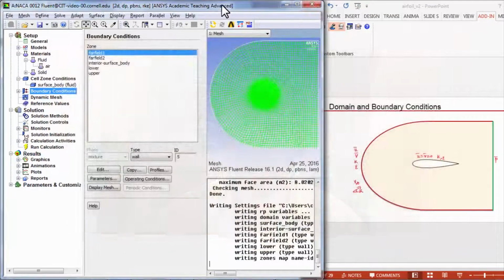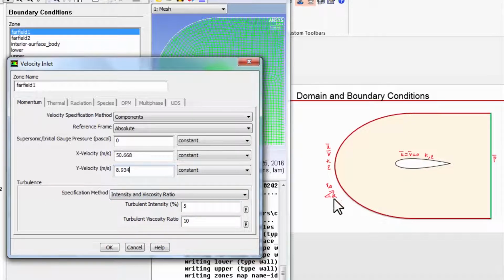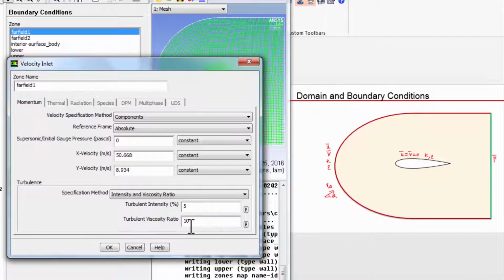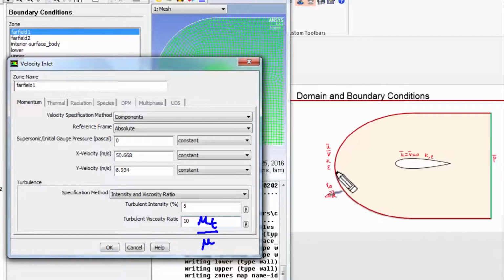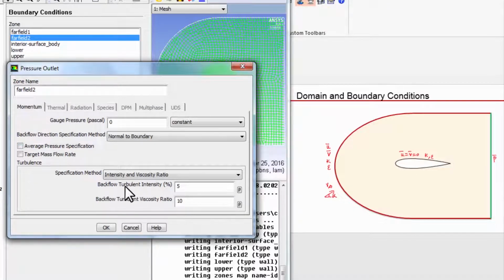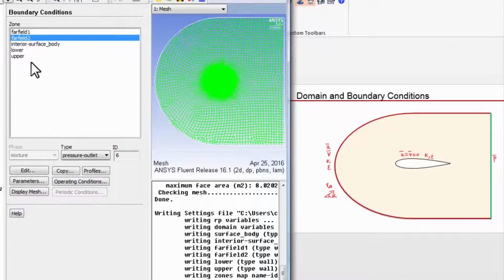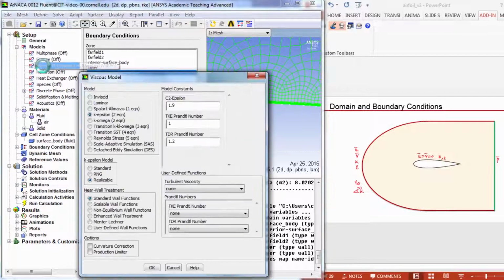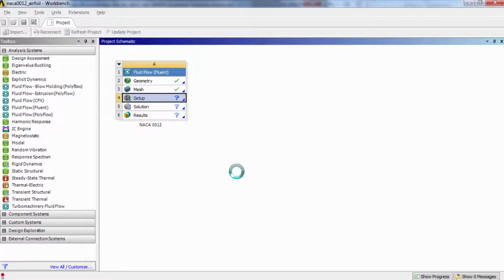CORENGR22016-V020100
5.1.5 Specify Boundary Conditions.mp4